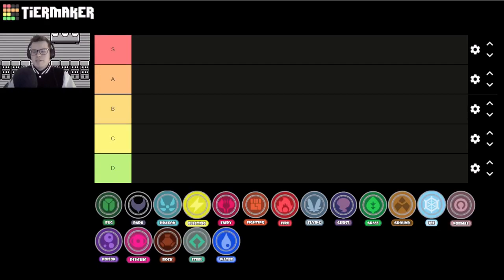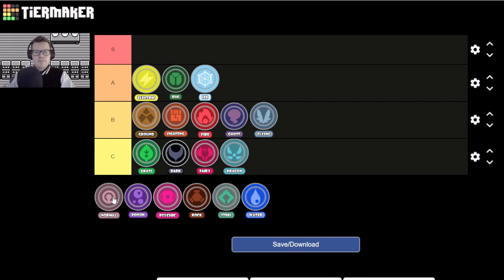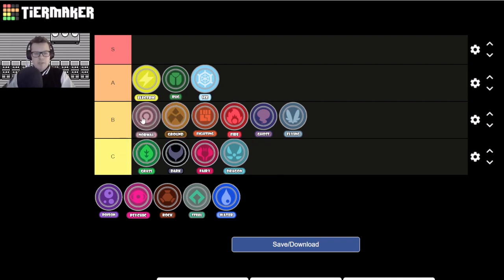Ranking Every Type Personally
I rank every type based on how much I anjoy playing them. I've played monotype for many years now and I have gained some opinions good or bad is up to you to decide!

I'd love to hear what you're favorite and least favorite types are! Leave a comment letting me know.

Thumnail:
Assets - Bulbapedia.net